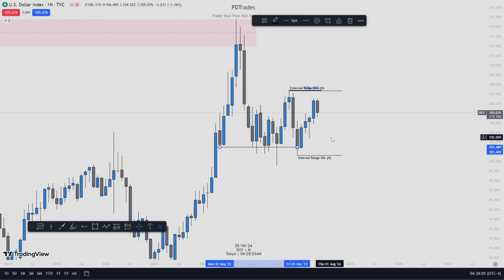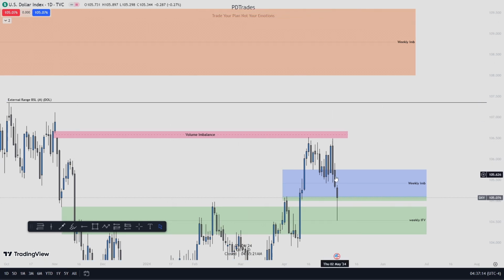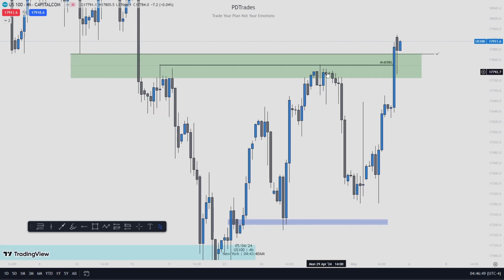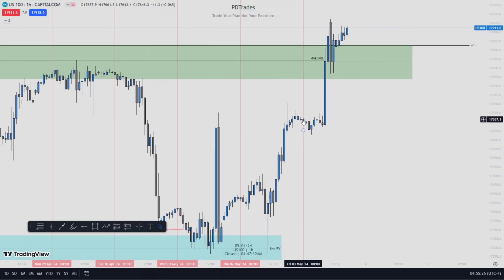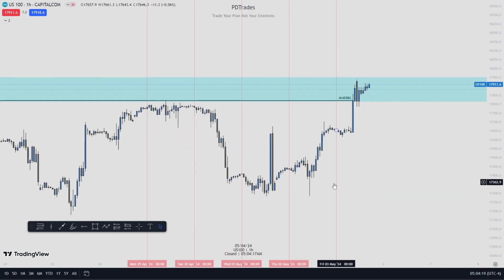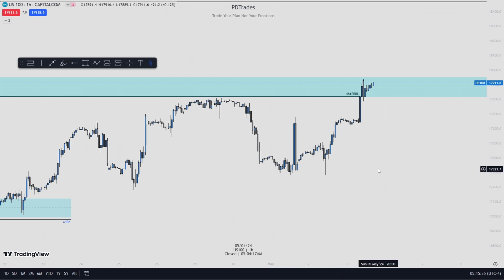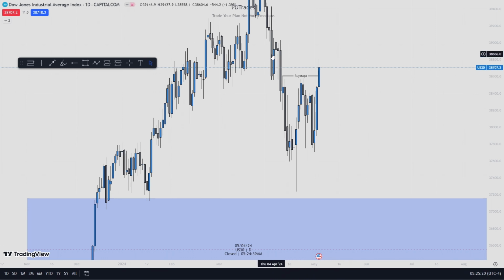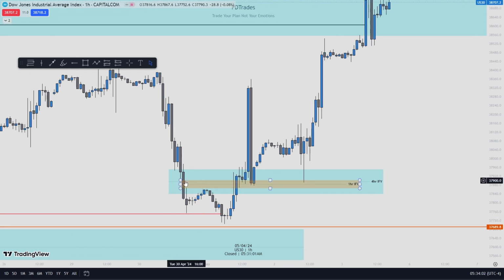NFP Trade Recap & Weekly Outlook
NFP Live Execution Recap and Weekly Outlook on:
Nasdaq
Dollar Index
Us30
S&P 500